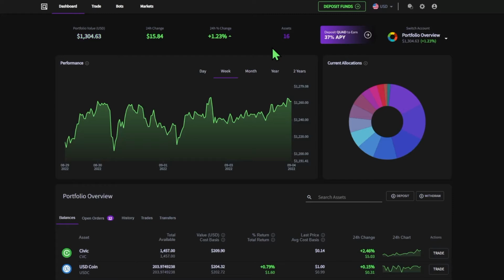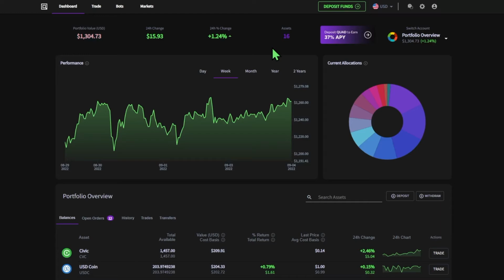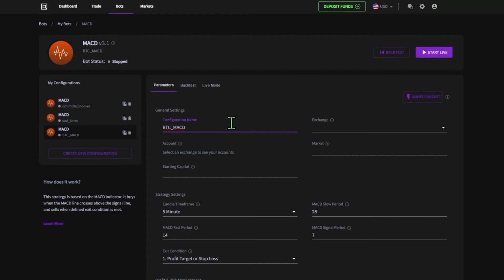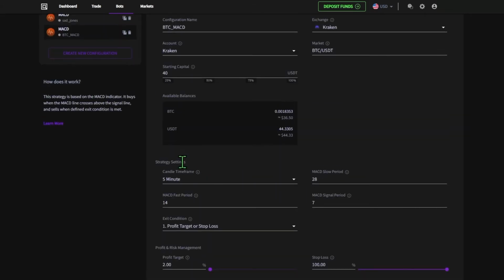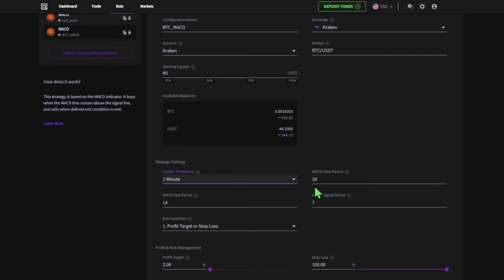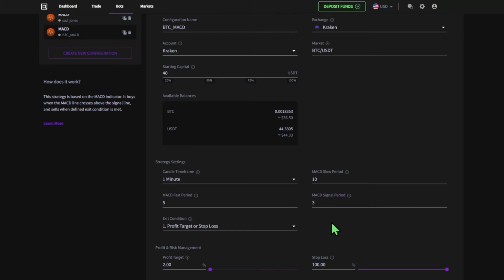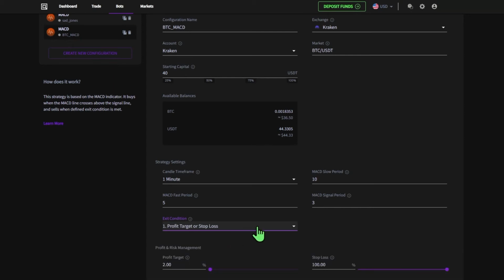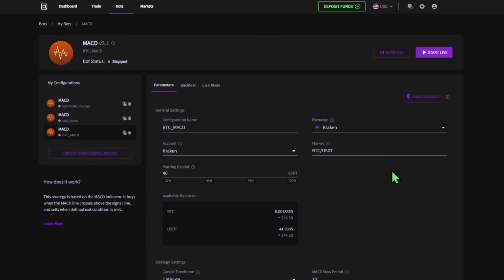MACD Trading Bot - How-To Use - Quadency 101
🤖 MACD Trading Bot
This is a MACD indicator-based trading strategy. A buy signal occurs when the MACD line crosses above the signal line, and a sell signal occurs when either the profit target or stop-loss levels have been reached or when the MACD line crosses below the signal line.

⌚️ Timeline
00:00 - Intro (About the Bot)
01:01 - Setting Up the Trading Bot
04:11 - Running the Trading Bot

ℹ️ About Quadency
Quadency is a one-stop crypto trading platform for investors of all levels. With Quadency trading cryptocurrency has never been so easy, with a few clicks you can connect to our pro-crypto trading bots.

🫂 Invite Your Friends & Earn Crypto!

🔗 Join the QUADSquad!